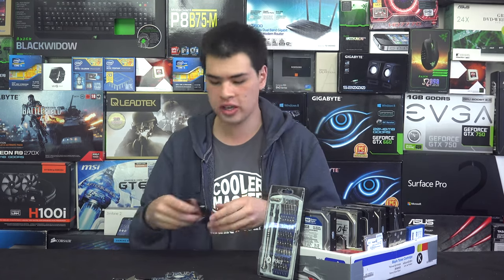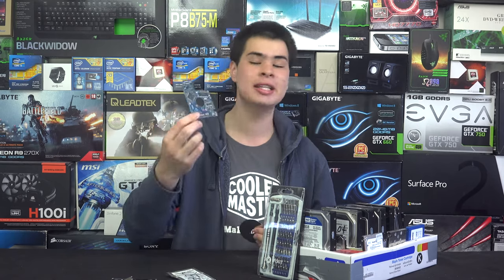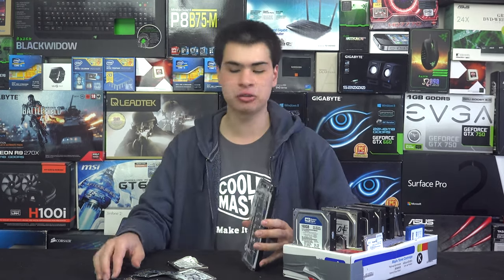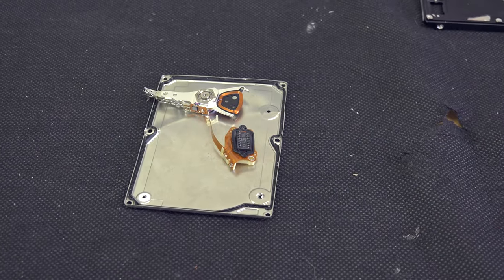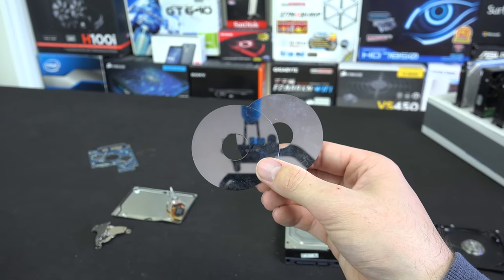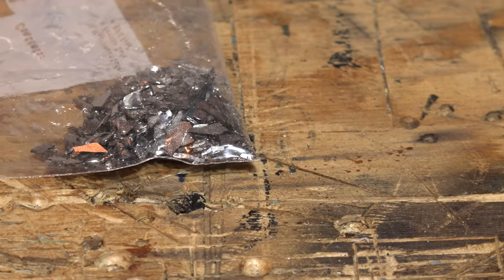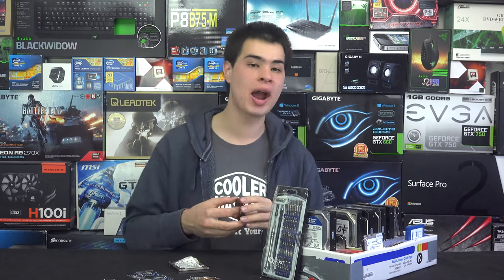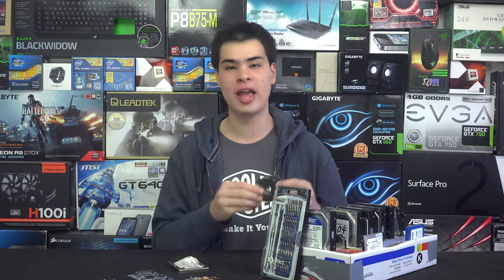How To Dispose Of A Hard Drive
Today we cover one way to dispose of a hard drive. remember that there are many different ways to do so but this is one of my preferred way of doing so.

      to save